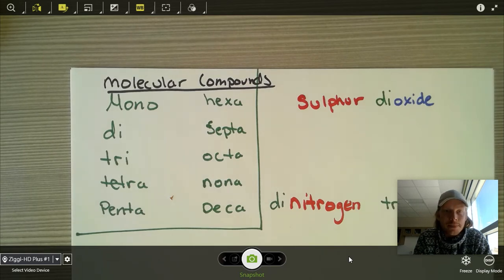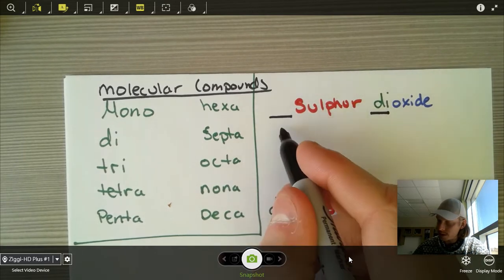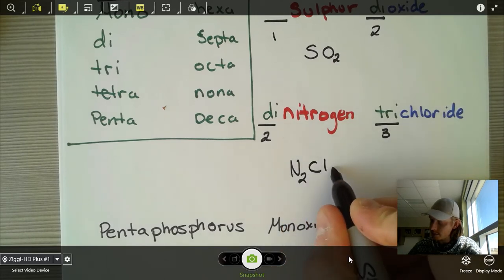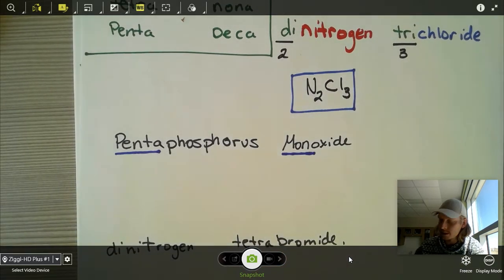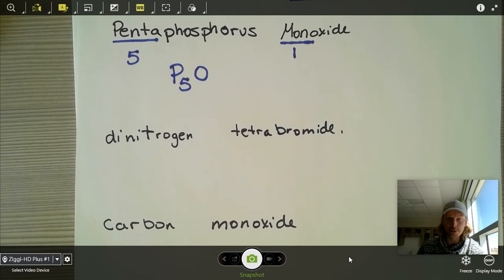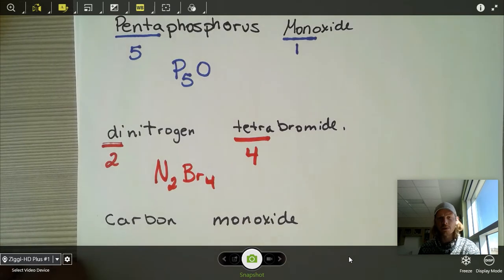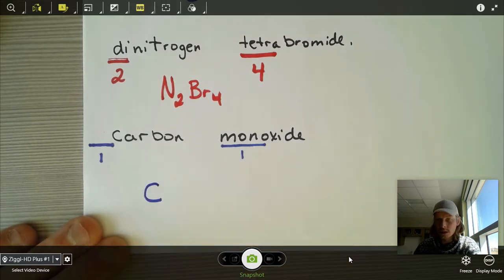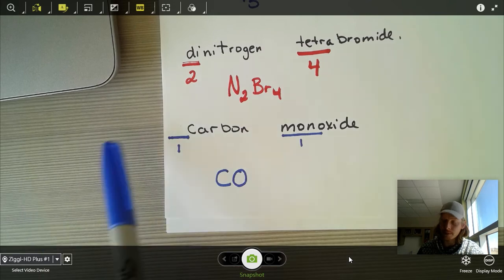Building Molecular Compounds